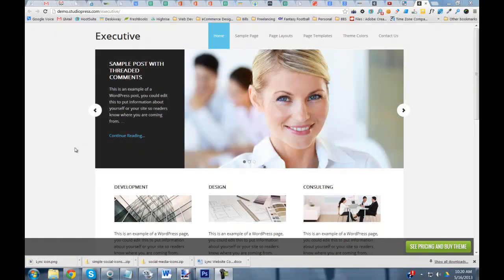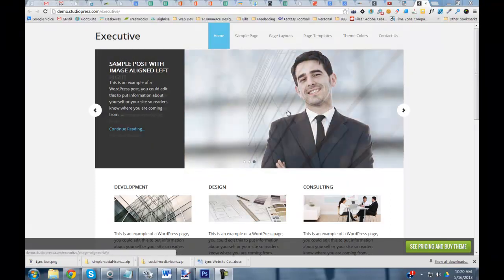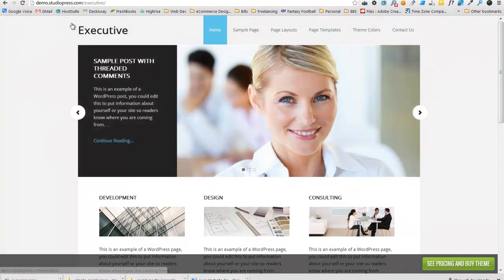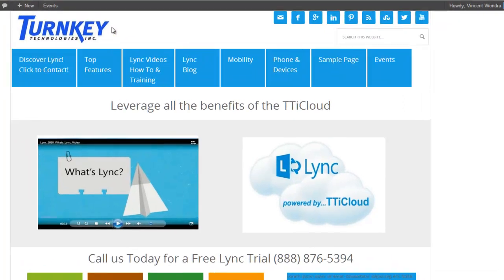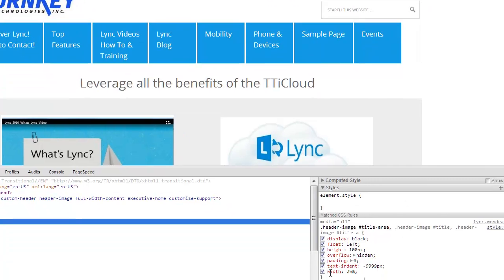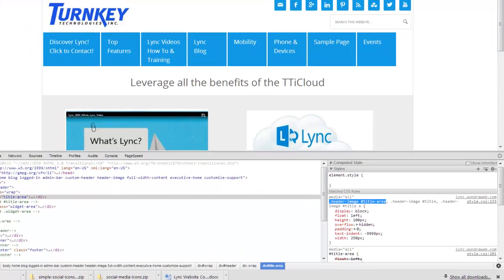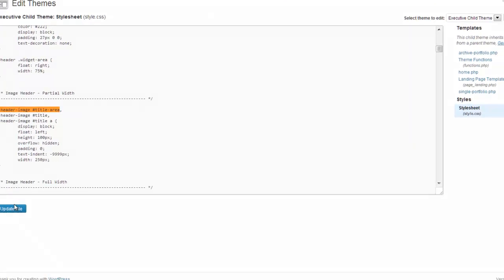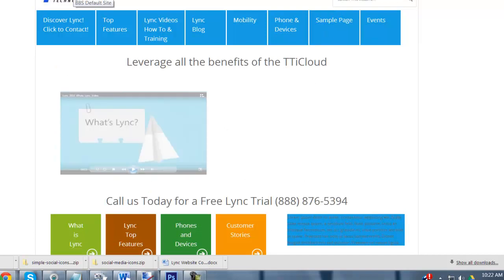How to make a logo clickable in the Executive Theme for StudioPress Genesis Framework for WordPress)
from BBS - BootstrapBusinessSolutions.com:

Out of the box, if you add a logo to the header of the Executive theme from StudioPress, It's not clickable.
I love the Genesis Framework from StudioPress.  Their themes are easy to customize, stable, fast, beautiful, and offer a bunch of built in functionality.  Their code is among the most beautifully formatted, and commented of any code I have had the pleasure of working with.

However, occasionally a mistake slips through the cracks.

In the new Executive theme 2.0 if you add your logo to the header, it's not clickable.  Thankfully it's an easy fix!  Watch the video below for the fix!